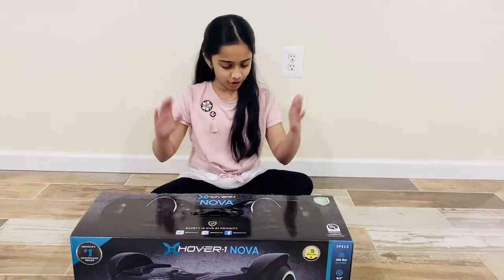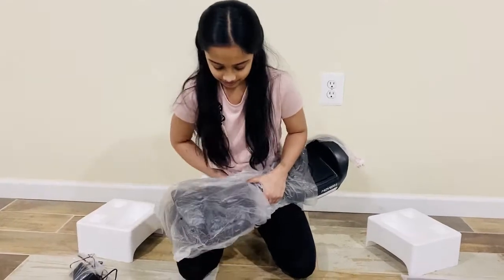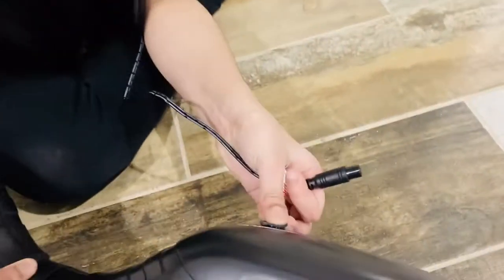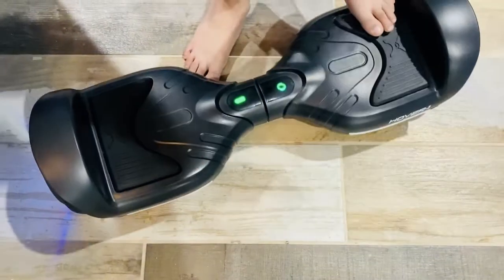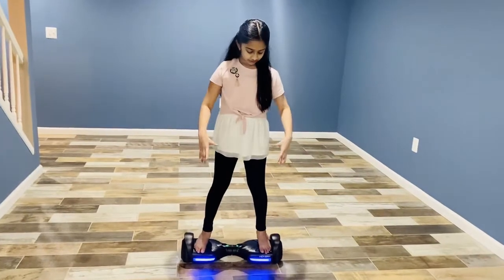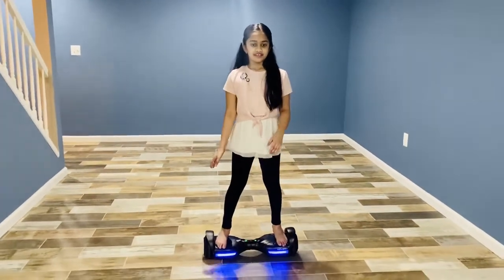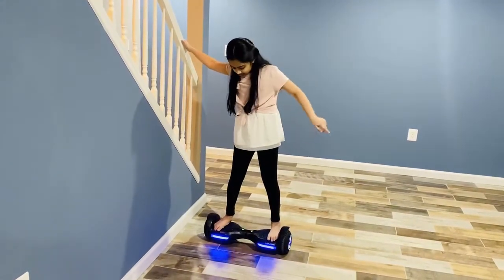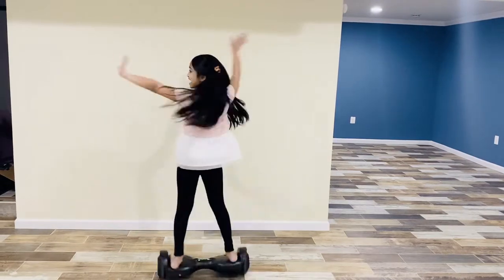My Hoverboard First Ride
First time riding hoverboard. Riding a hoverboard is super fun.